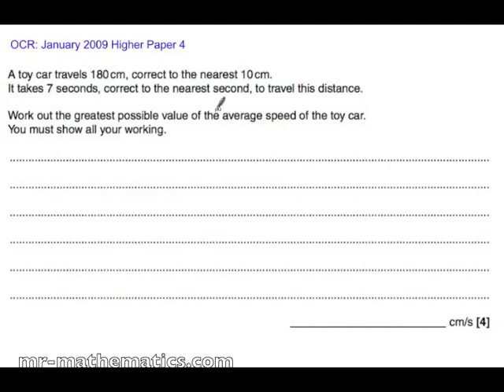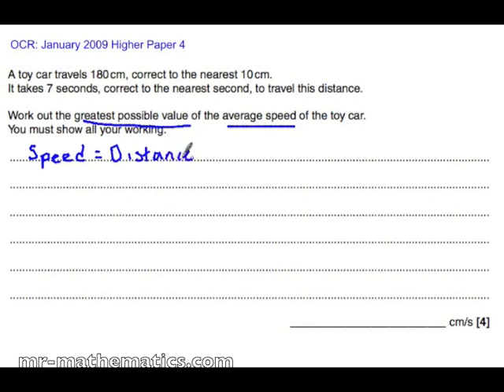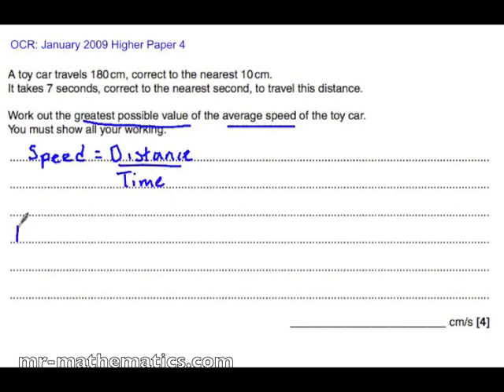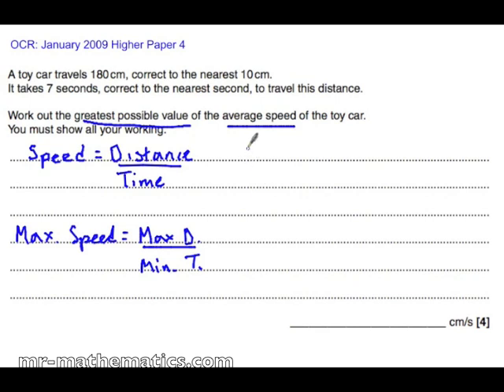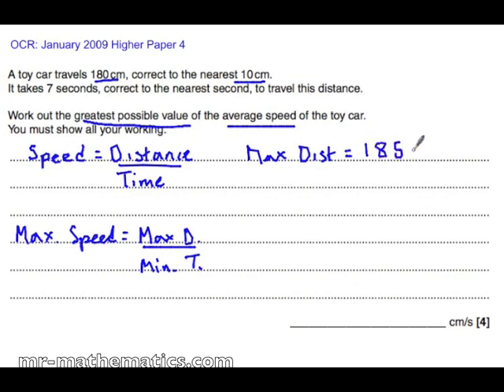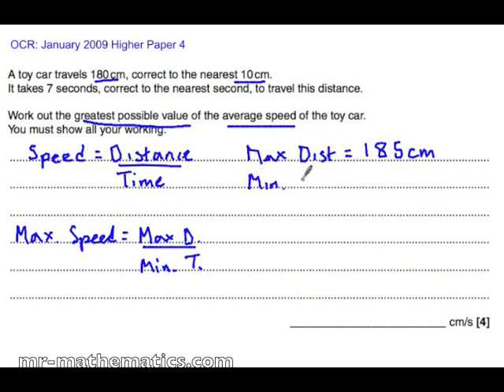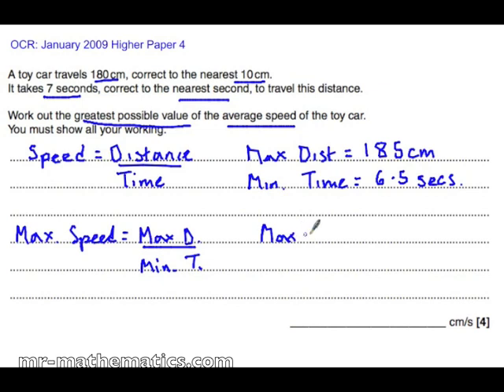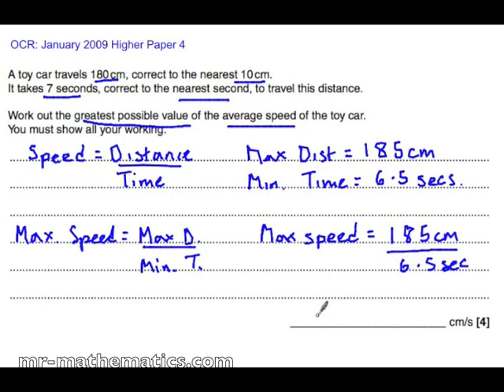Using Limits of Accuracy Exam Revision | Mr Mathematics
GCSE Mathematics exam revision video that shows you how to calculate the limits of accuracy.  If you want further practise with this mathematics lesson or more mathematics resources in general then to download a printable worksheet with solutions.  Perfect revision for GCSE Mathematics!!